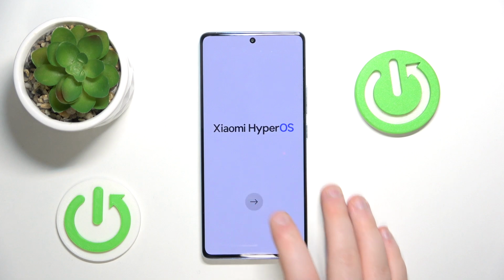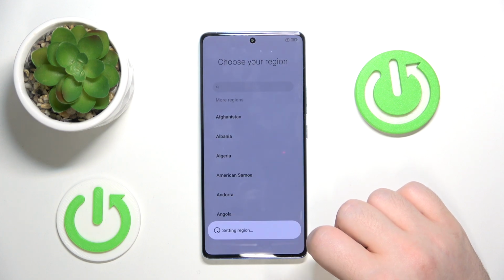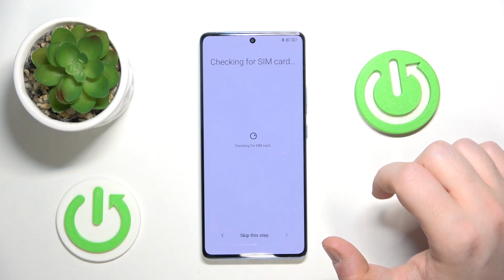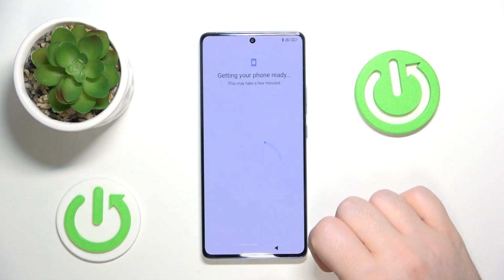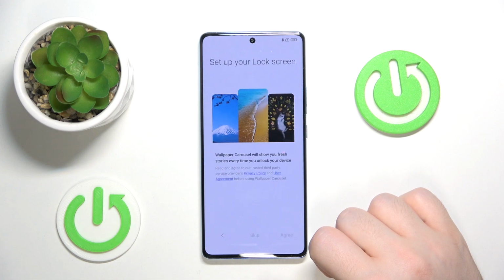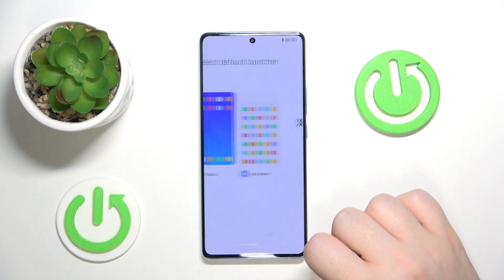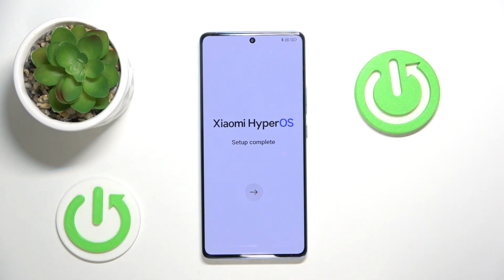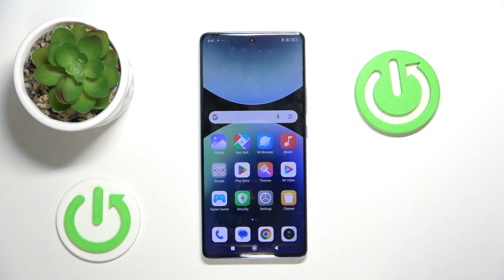REDMI Note 14 Pro+ Set Up Process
Learn how to set up your REDMI Note 14 Pro+ with this step-by-step guide. We’ll walk you through the entire setup process, from powering on the device to configuring your settings and preferences. Watch now to get your REDMI Note 14 Pro+ up and running in no time.

How to Set Up REDMI Note 14 Pro+?
How to Start REDMI Note 14 Pro+ for the First Time?
How to Complete Initial Setup on REDMI Note 14 Pro+?
How to Configure REDMI Note 14 Pro+ for Use?